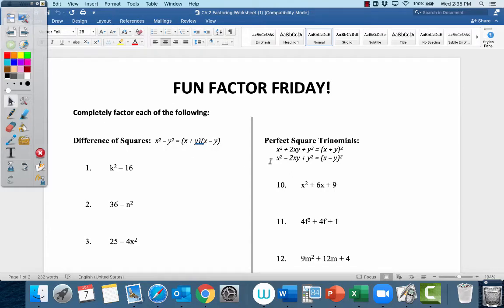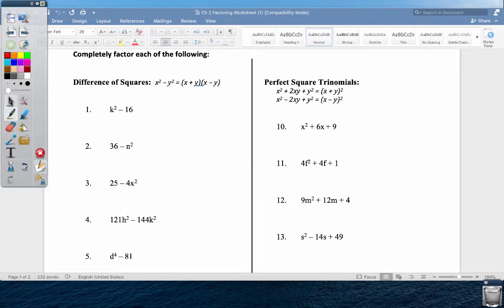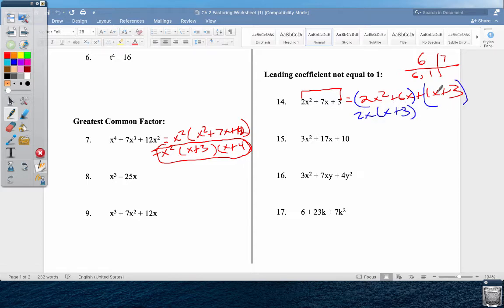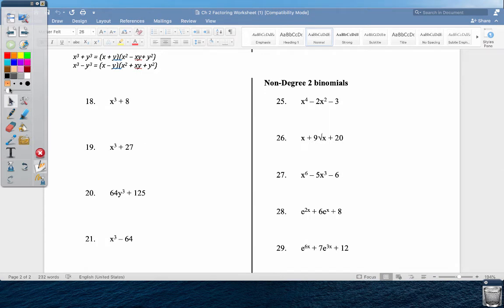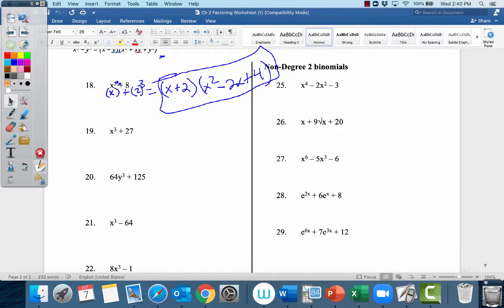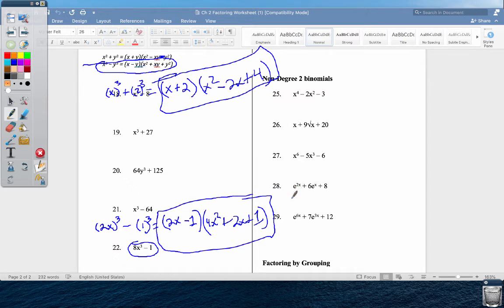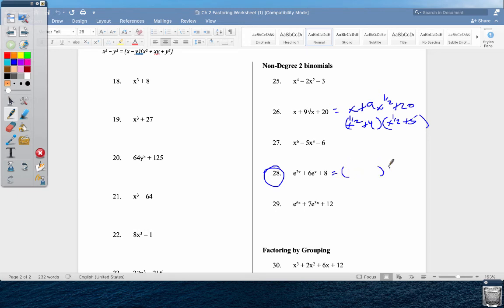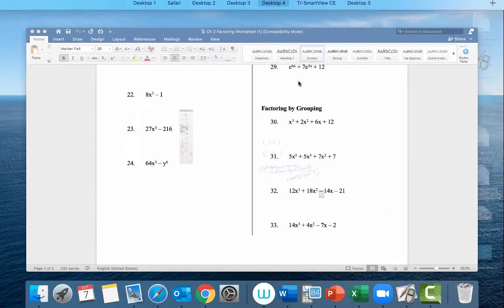Fun Factor Friday